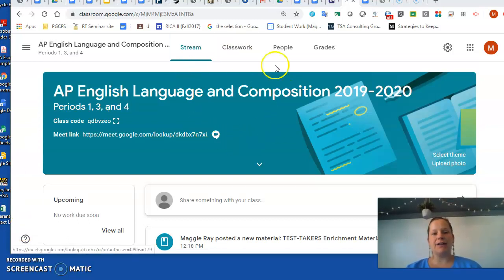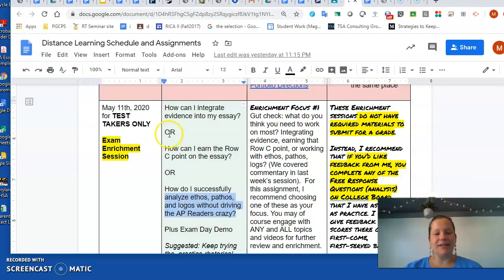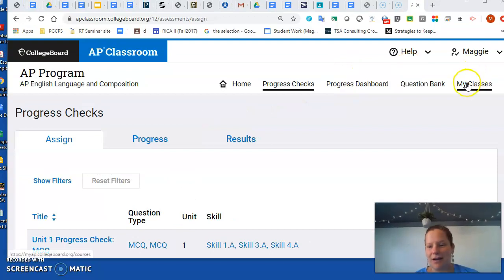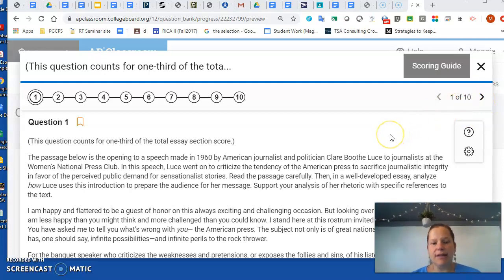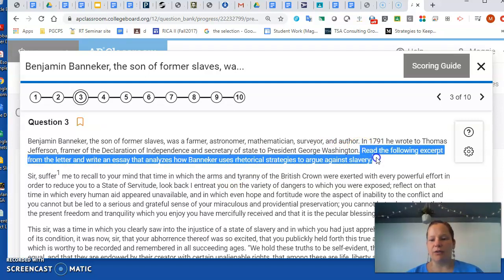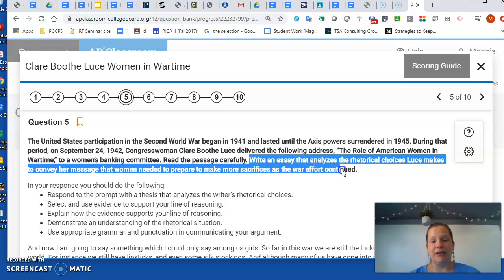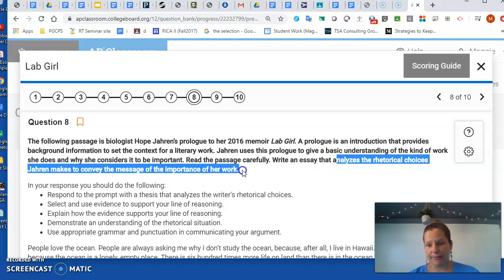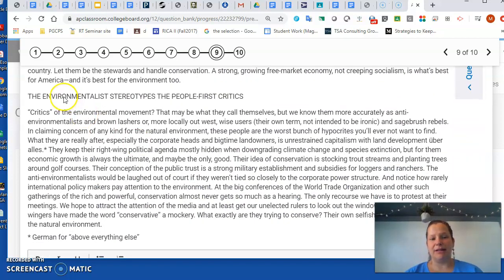5/11 TEST TAKERS part 1